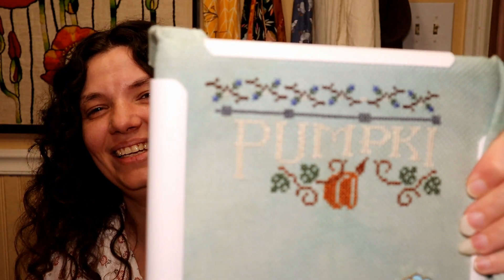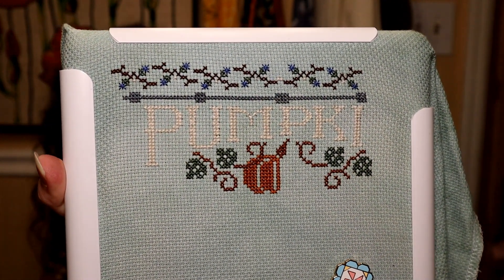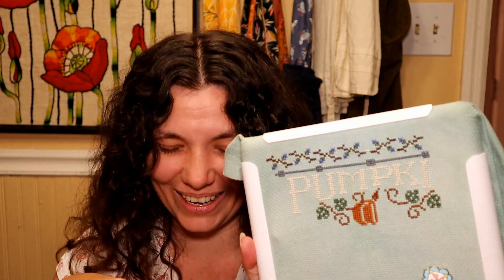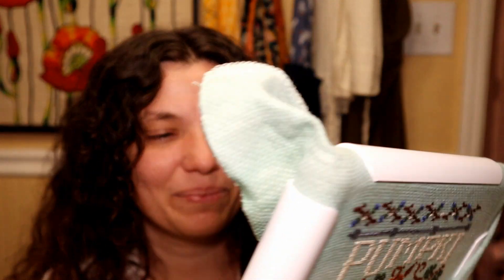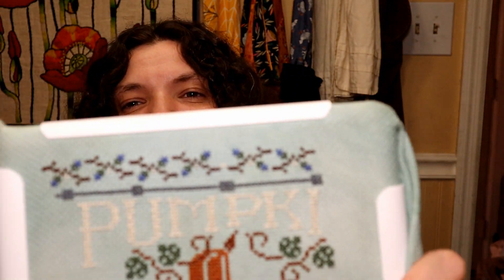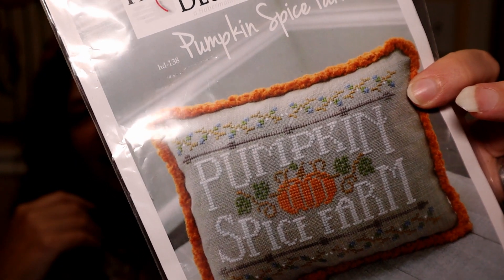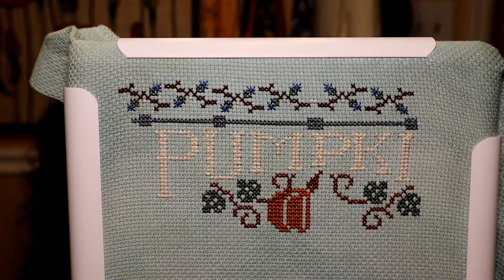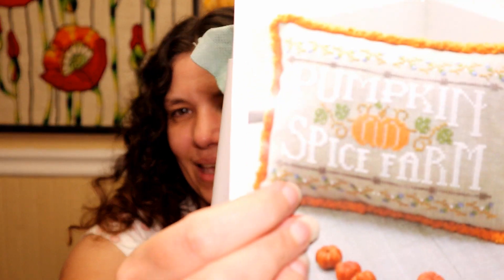My First Flosstube Video! Something I've Never Done Before Flosstube #1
Just a little update and what I've been up to. Entering into the world of flosstube.

The music in this video is by: automaticbananas